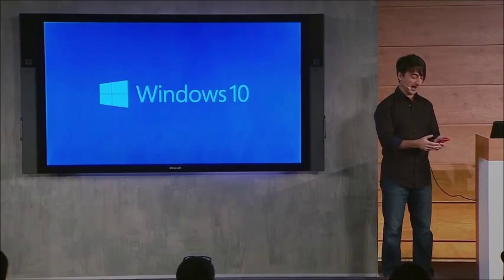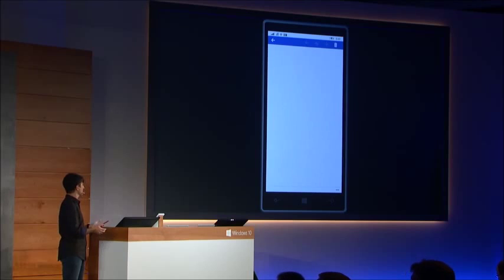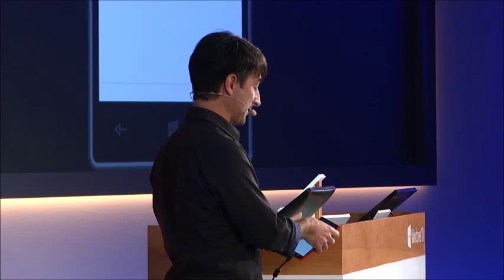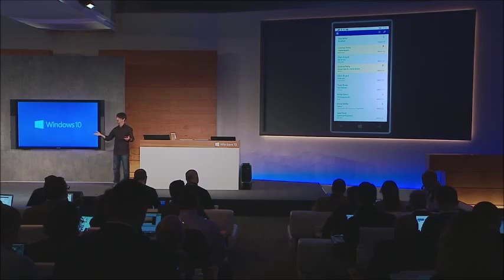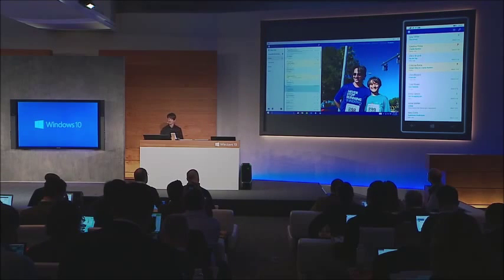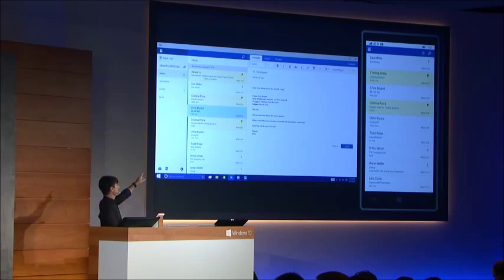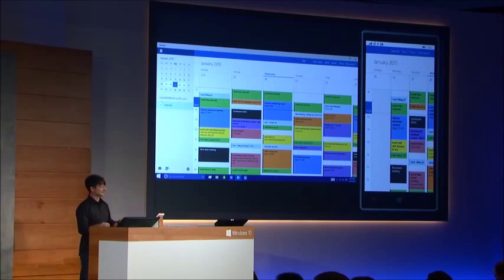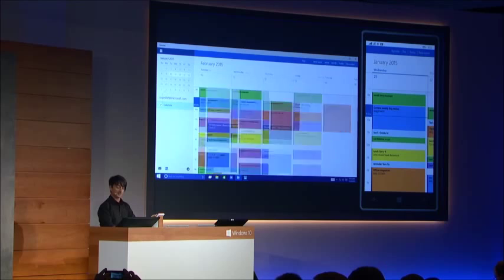Windows 10 Event: Die neuen Outlook Universal Apps - Outlook Mail und Outlook Calendar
Windows 10 Event am 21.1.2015: Microsoft stellt die neuen Office Apps für Touch-Interfaces vor. Dazu gehören auch zwei Outlook-Apps: Outlook Mail und Outlook Calendar.